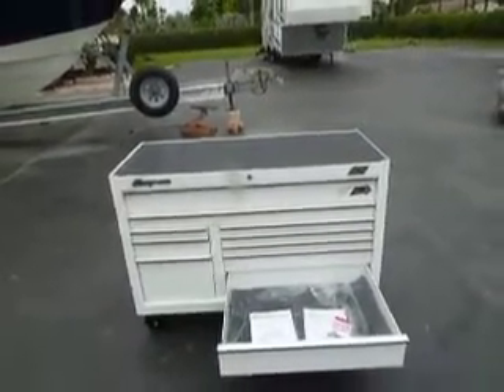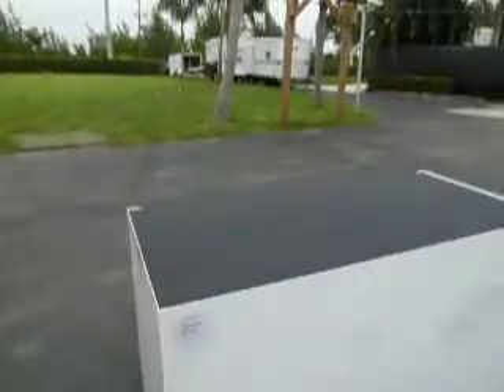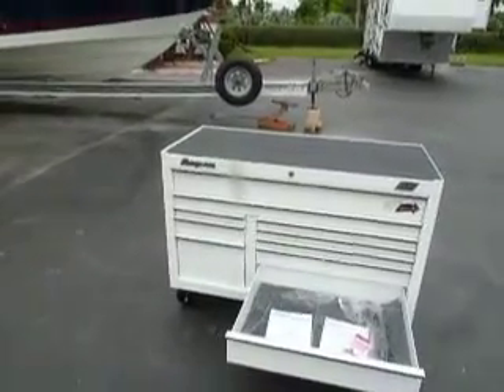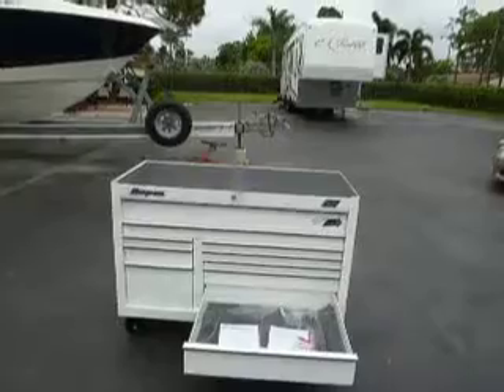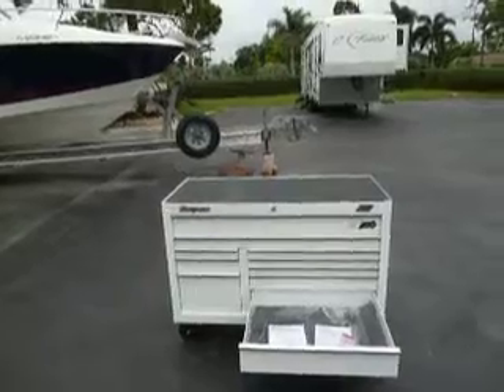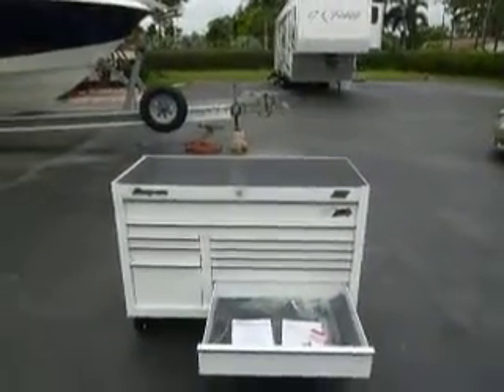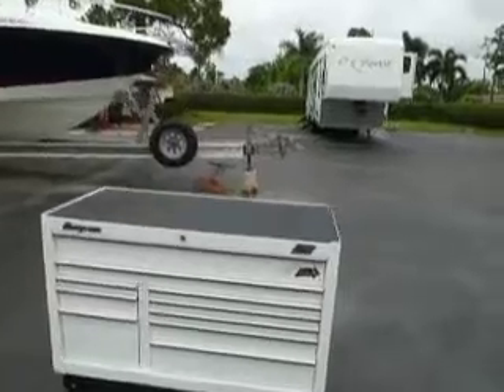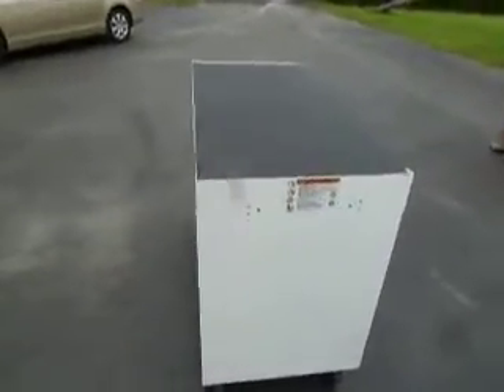2012 snapon tool box 017